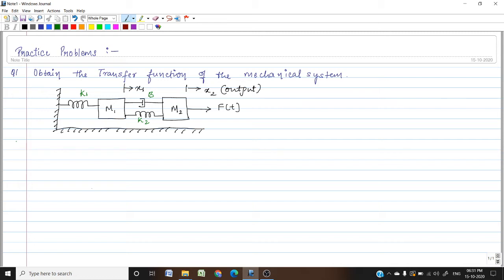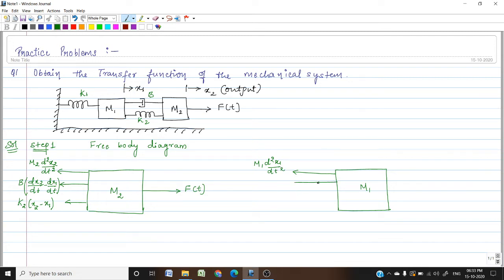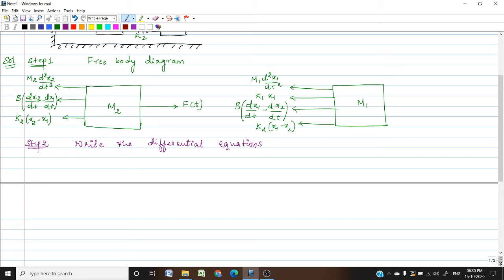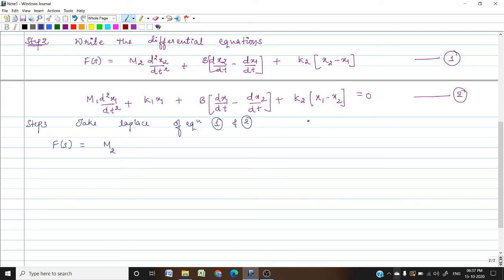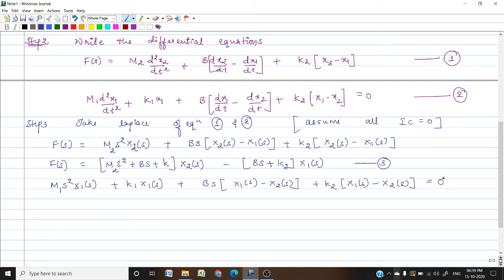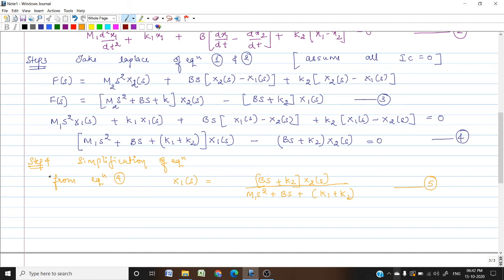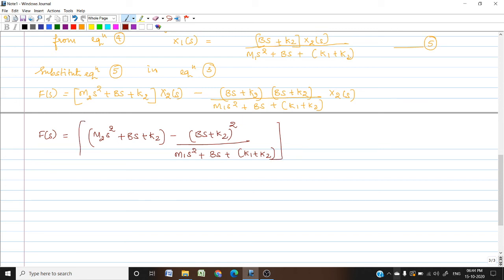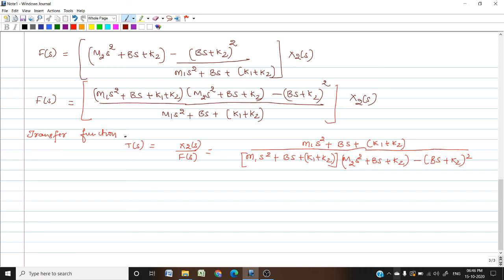Control Systems 1 - Problem 1 - Assignment 1